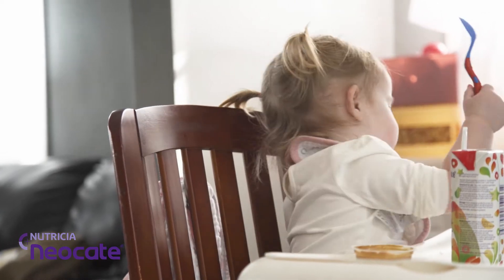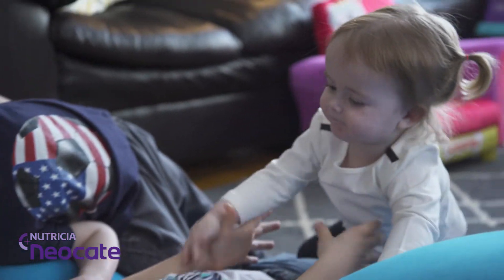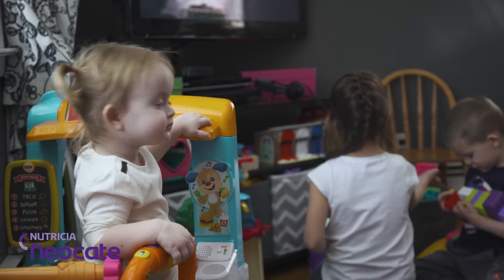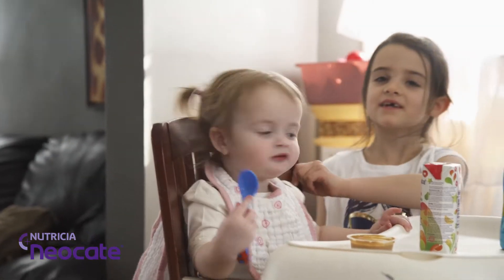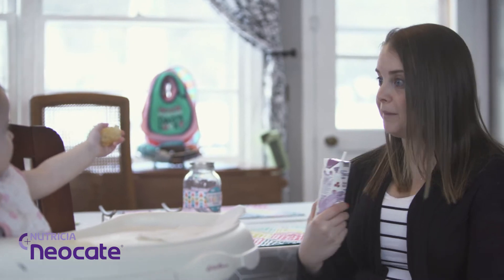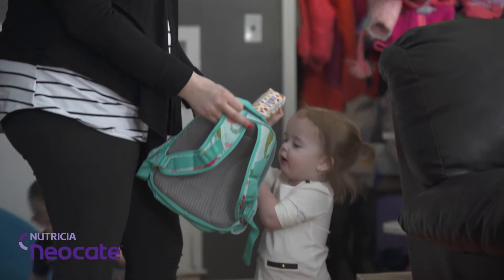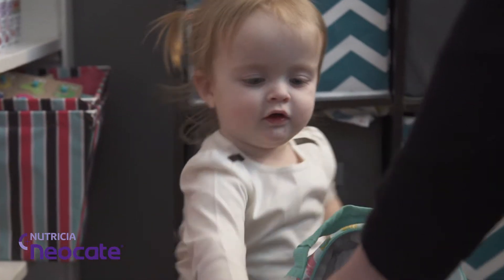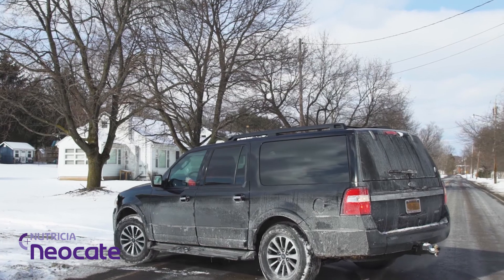Kennedy’s FPIES Journey with Neocate® Splash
Meet Kennedy! At 20 months old, she was diagnosed with Food Protein-Induced Enterocolitis Syndrome (FPIES), a food allergy-related condition. Kennedy’s mom searched for a solution, and the search ended when her doctor recommended Neocate®. Now Neocate® Splash is helping her increase her oral intake and reduce dependencies on tube feeding. Learn more about Kennedy’s food allergy journey using Neocate®!

Neocate® Splash is the first and only ready-to-feed, nutritionally complete, hypoallergenic, amino acid-based formula specifically designed to address the growing nutritional and lifestyle needs of toddlers, older children and teens.

And to learn more about Food Protein-Induced Enterocolitis Syndrome (FPIES),

Neocate® is a family of hypoallergenic, amino acid-based medical foods tailored for children, teens and adults with cow milk allergy, multiple food allergies and related gastrointestinal and allergic conditions including EoE, FPIES, GER, SBS and malabsorption. Neocate is intended for use under medical supervision.

For live support, reach out between 9am and 5pm ET, Monday – Friday: 1-800-NEOCATE (365-7354)